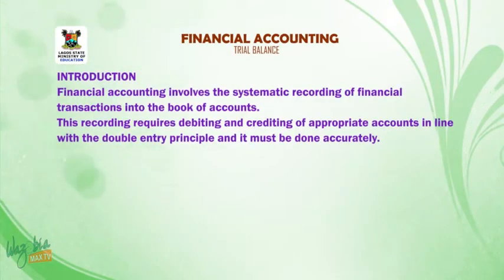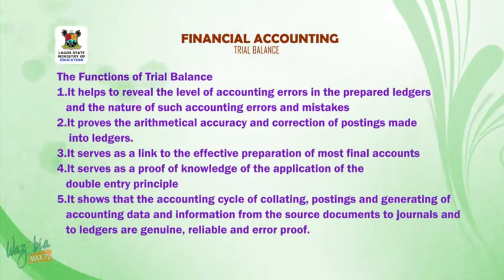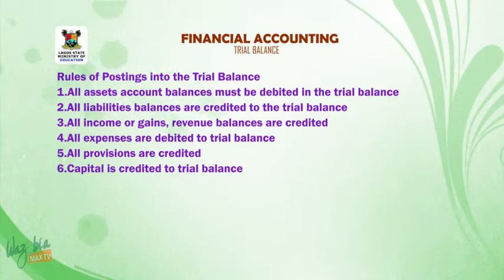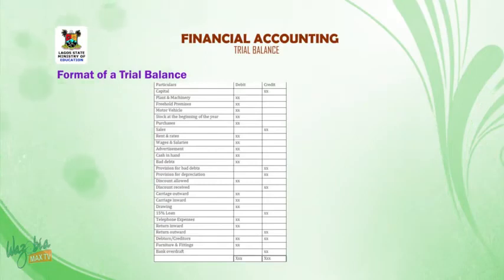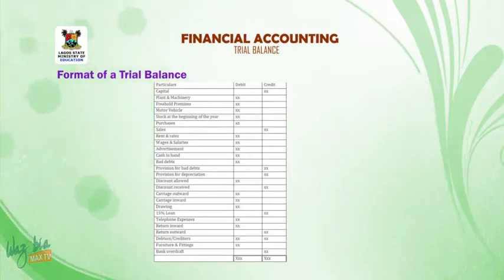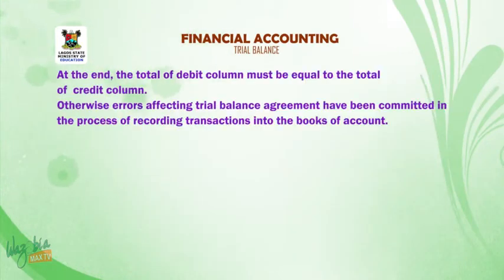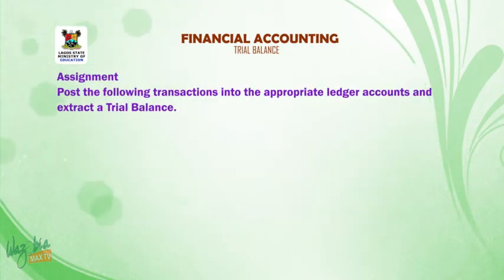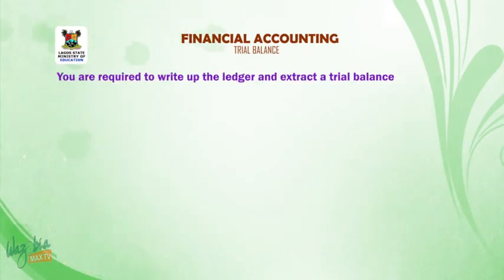SSCE, WAEC, NECO - TRIAL BALANCE